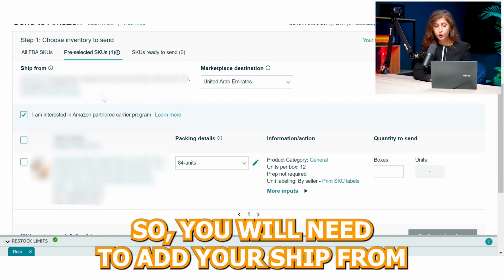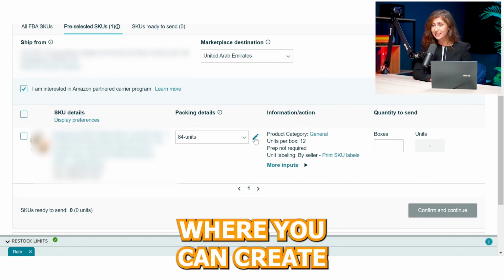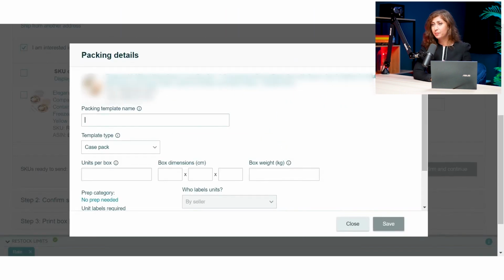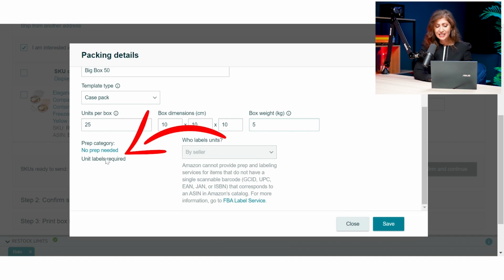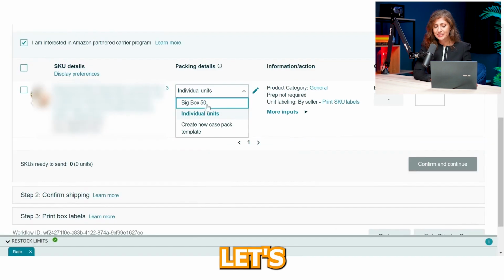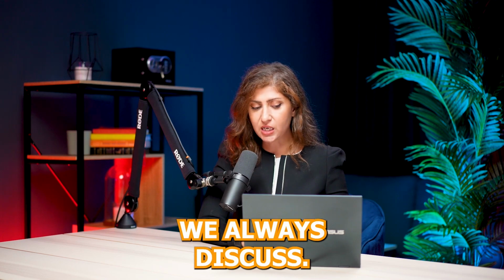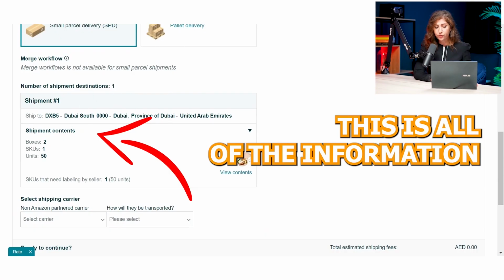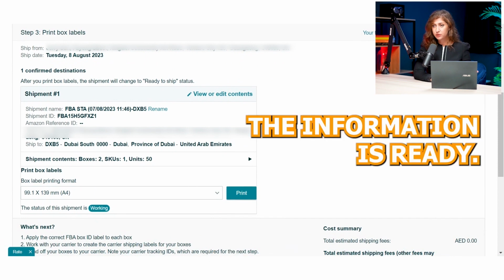How To Ship Your Product To Amazon FBA in UAE and KSA | From Alibaba to Amazon Warehouse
Topic: How To Ship Your Product To Amazon FBA in UAE and KSA | From Alibaba to Amazon Warehouse

TOPIC: Amazon FBA Seller Mistakes & Misunderstandings | Amazon FBA Middle East *for beginners*

Passionate about 2 things - Amazon & the Middle East. We are the leading Amazon Certified service provider and account management agency based in Dubai, Istanbul, and Tallinn. Helping all levels of sellers leave their 9-5 jobs and create a business that provides extra income and freedom.